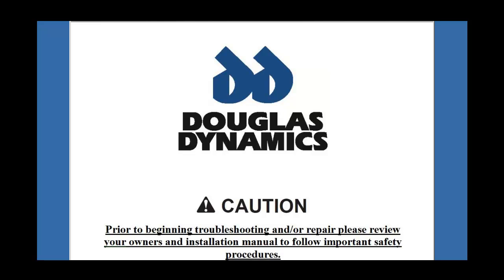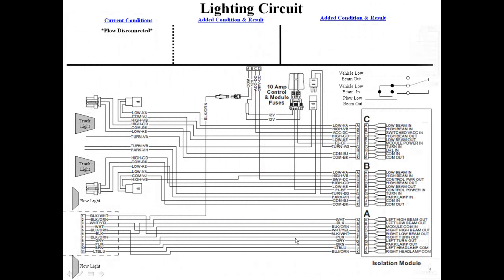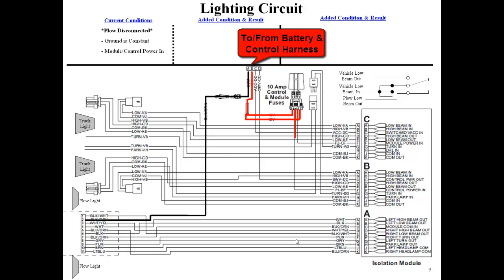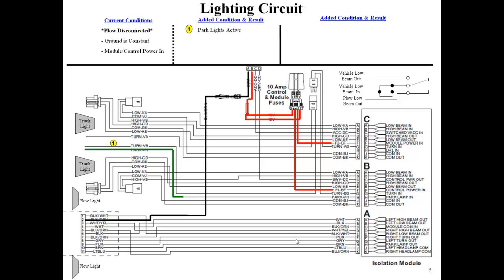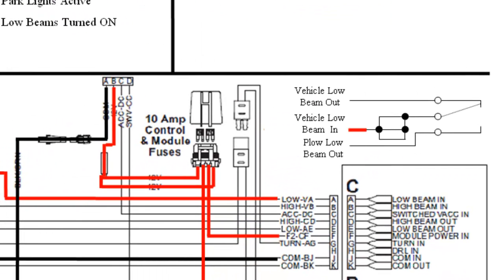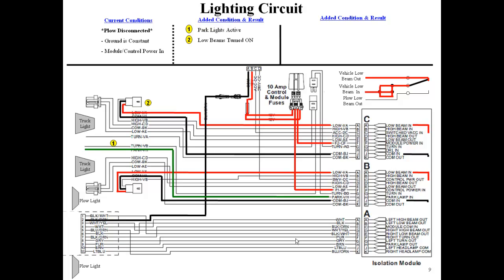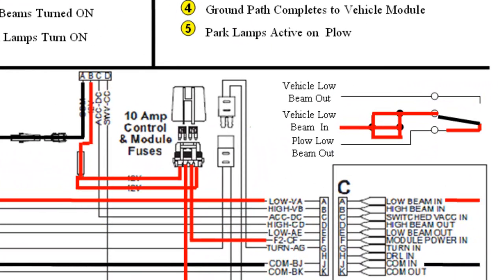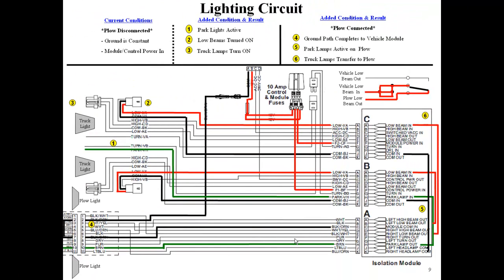WESTERN® 3 Port Isolation Module Lighting Circuit Training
This presentation will demonstrate how the 3-port isolation module lighting circuit works for WESTERN® snowplow electrical systems.